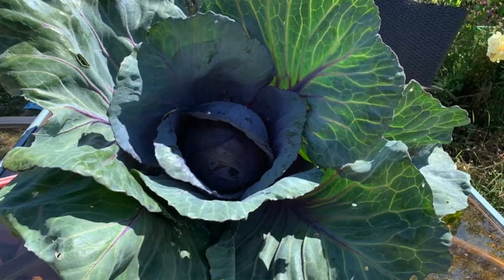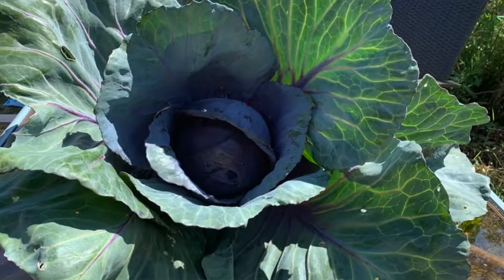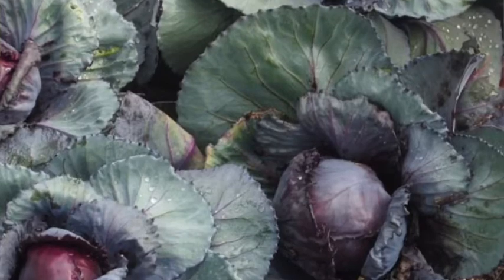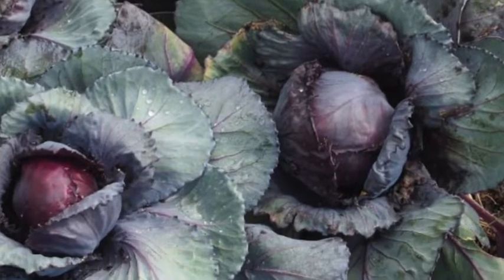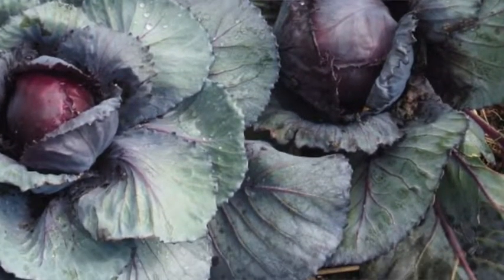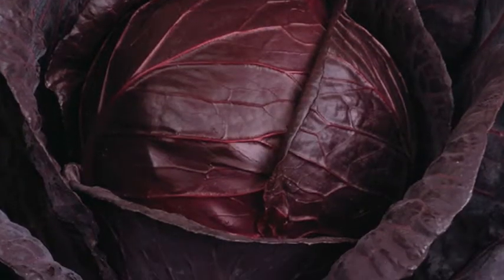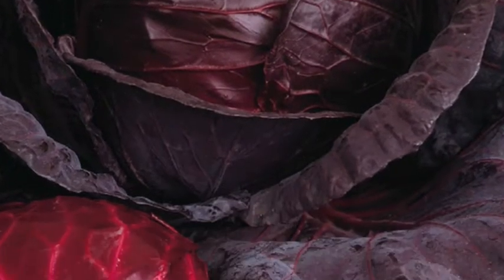Tips for How to Grow and Store Cabbage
Learn how to grow cabbage in your backyard garden. Includes tips on how to harvest and freeze cabbage.